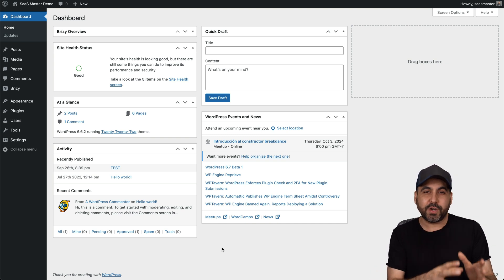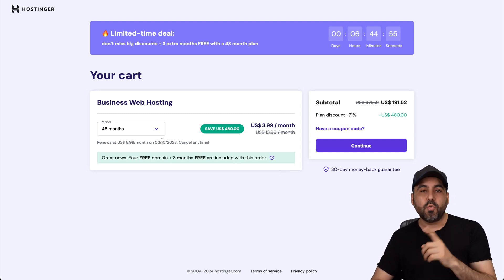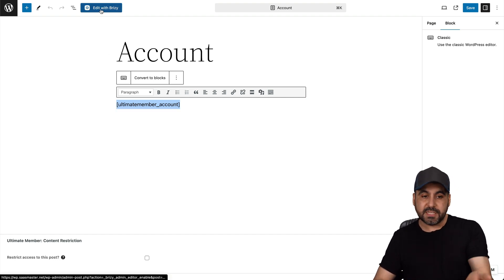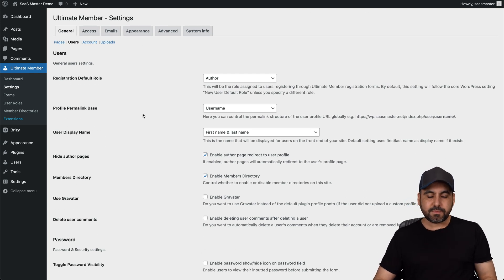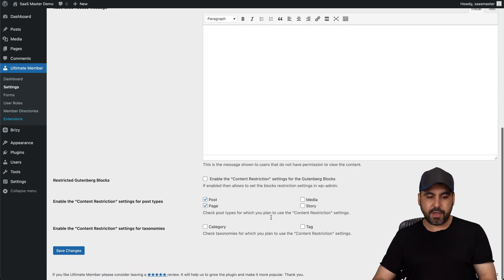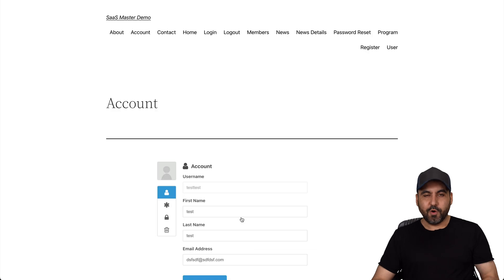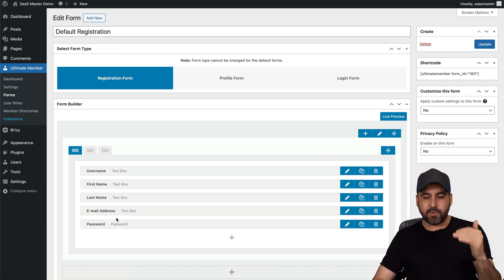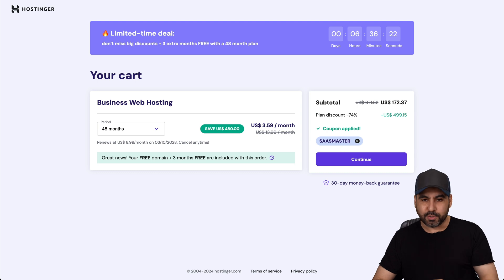Free Membership Plugin: Boost Your WordPress Now!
Unlock the potential of your WordPress site with a Free Membership Plugin! In this video, I'll demonstrate how to transform your website into a membership-based platform using the Ultimate Member plugin. Whether you're looking to lock specific content or offer exclusive access, this free tool has you covered. We’ll start by exploring how to install and activate the plugin, auto-generate essential pages like login and registration, and customize user roles. Discover the ease of setting up your membership site without breaking the bank! Plus, I'll introduce you to Hostinger's affordable hosting solutions, perfect for supporting your new site. Don't miss out—grab this opportunity to enhance your WordPress capabilities.

CHAPTERS:
00:00 - Intro
00:08 - Installing Membership Plugin
01:02 - Hostinger Web Hosting Review
01:56 - Ultimate Member Plugin Settings
08:56 - Outro